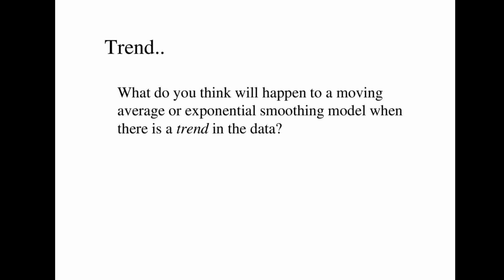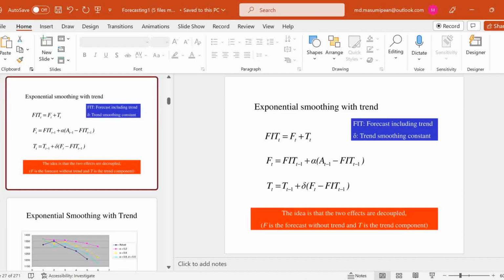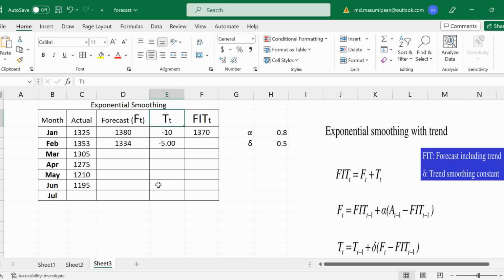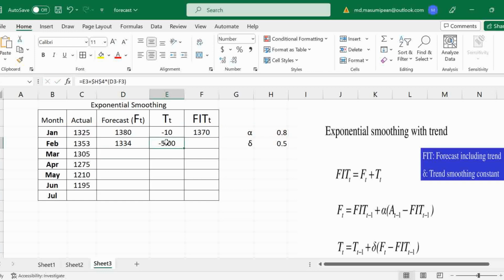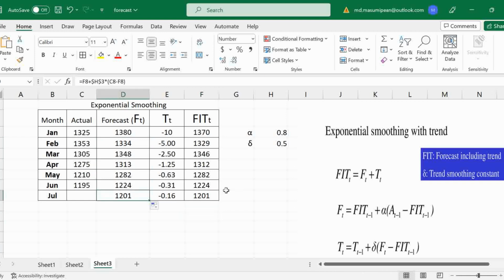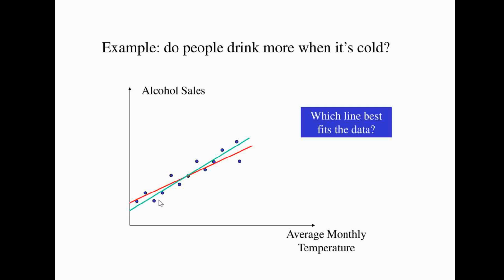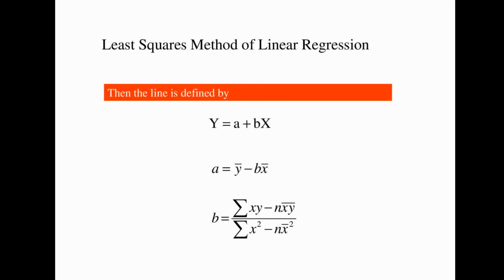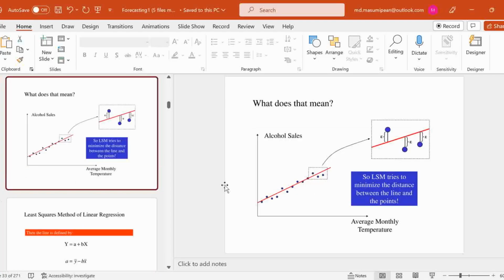Forecasting Part 2, Exponential Smoothing with Trend, Linear Regression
Here Exponential smoothing with trend and Linear Regression of forecasting has been explained

0:00 Trend
1:15 Exponential Smoothing with Trend
3:50 Linear Regression